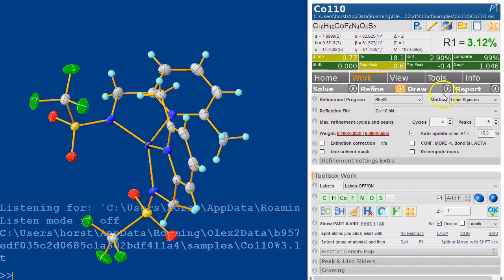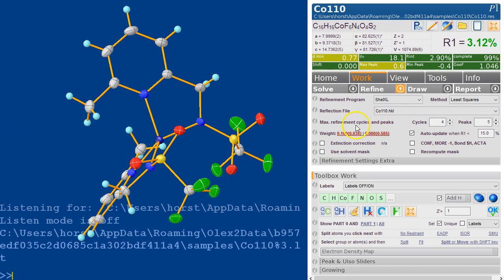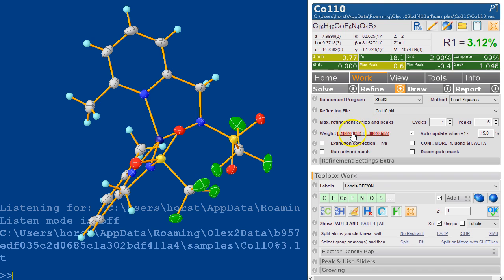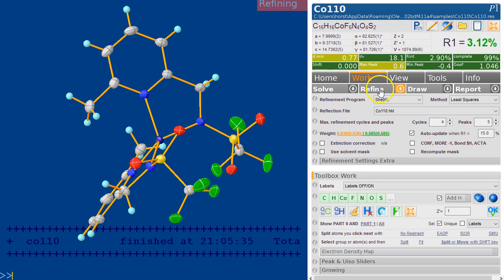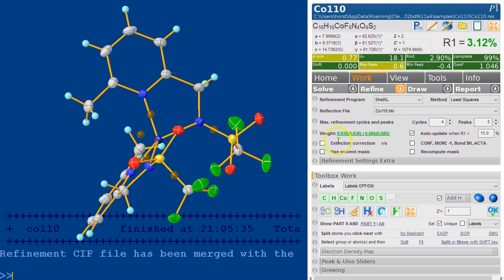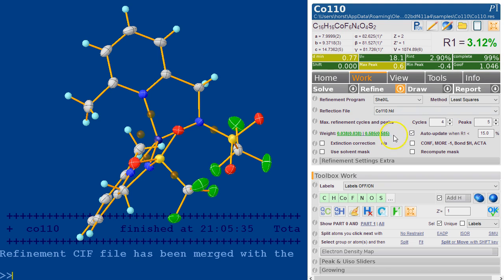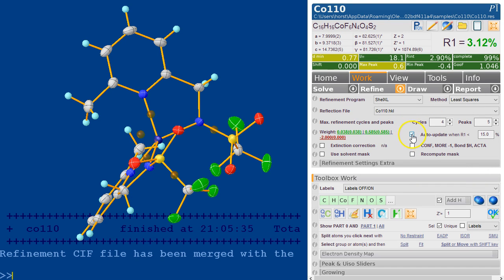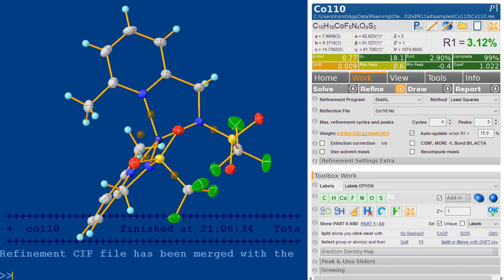Olex2 and the Weighting Scheme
Olex2, ShelXL, Weighting Scheme,. WGHT